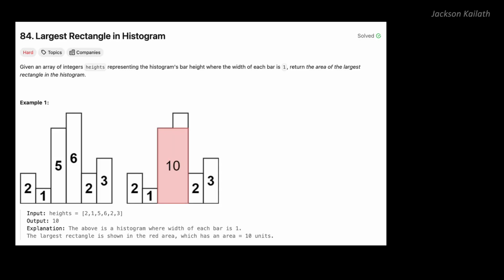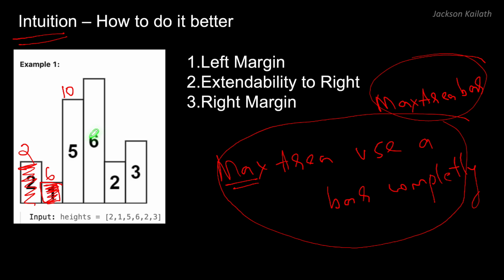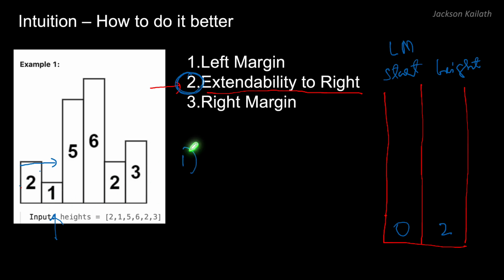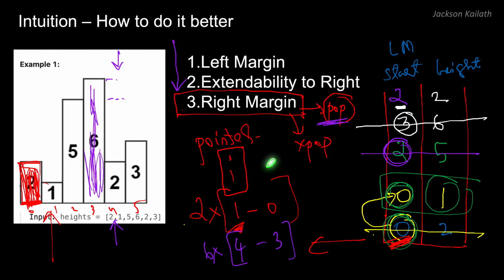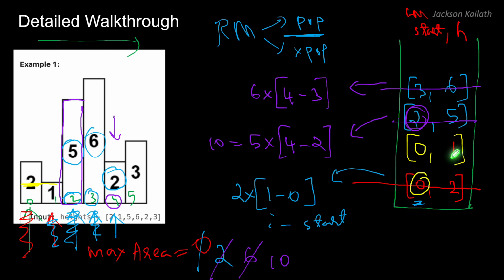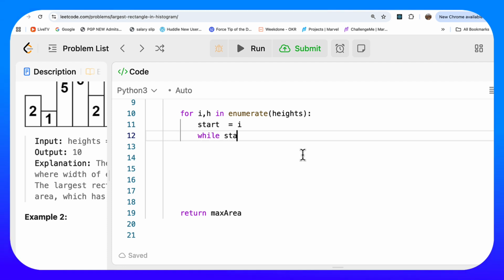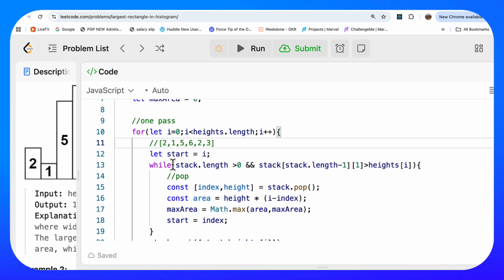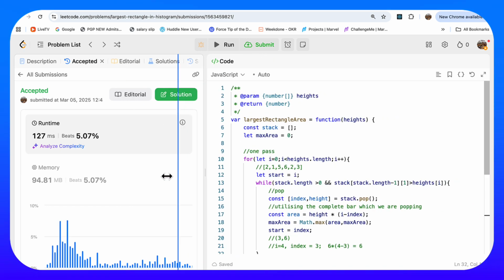Largest Rectangle in Histogram - Google Interview Question - Leetcode 84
Python DSA 50+Hour Course on Udemy

00:00 Intro
01:25 Let's understand the Question with an example
04:23 What's the Intuition behind the Brute Force Approach ?
06:42 Complexity Analysis of the Brute Force Approach
07:31 What's the Intuition behind the Optimal Approach ?
10:26 What does it mean to make a rectangle using a complete bar ?
13:47 How to find Left Margin ? How to add to the stack Left Margin in the 2 possible cases ?
19:09 Why pop from the Stack in some cases ? [2 reasons: find left margin, cannot extend right ]
25:58 How to find width of a rectangle that uses a complete bar ?
26:30 Identifying Right Margin in 2 possible cases
30:30 Why some elements are not popped from the stack and how to handle this ?
34:23 Detailed Walkthrough - stitching it all togther
43:26 Complexity Analysis of the Optimal Approach
44:23 Python Code
57:47 JS Code
1:08:38 How to Prepare DSA in structured manner ?